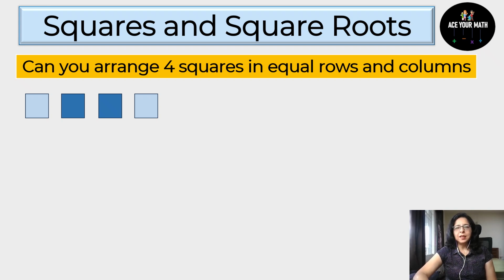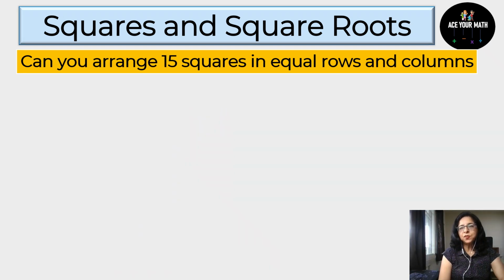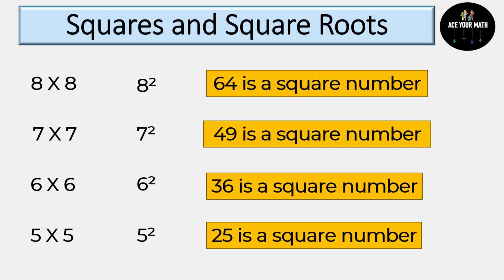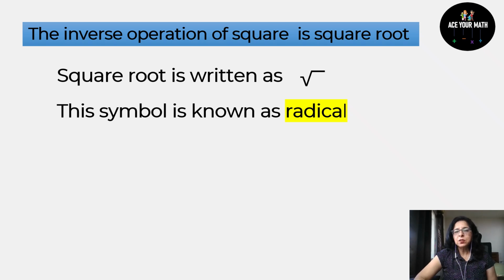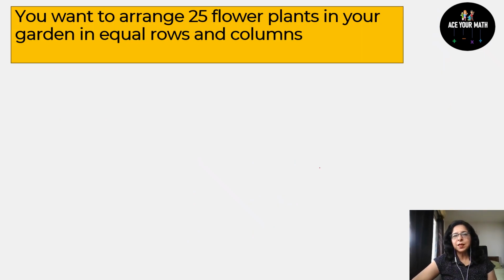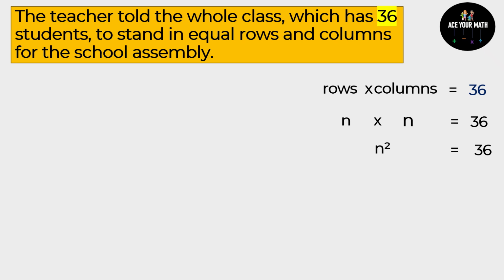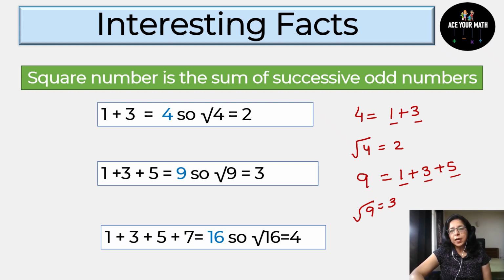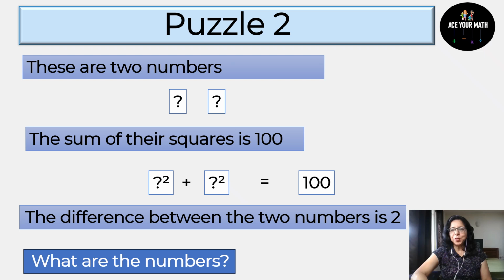What are Squares and Square Roots | Class 8| Maths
This video explains about what are square numbers and what are square roots
tried to explain through real life examples